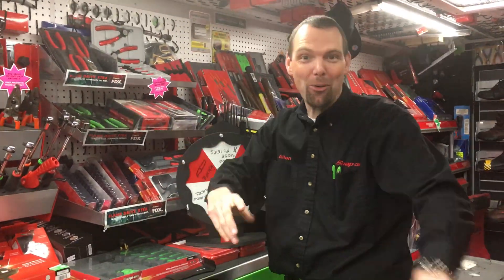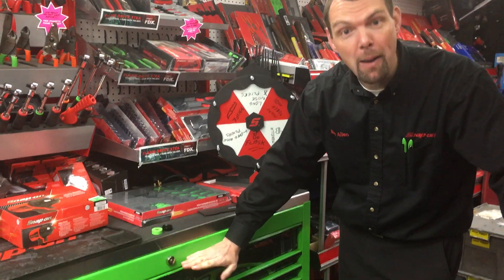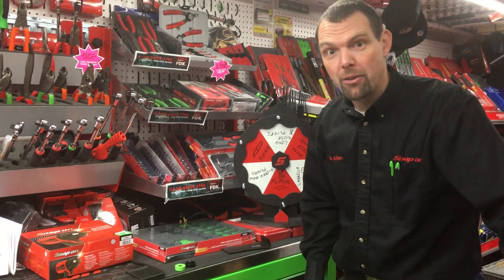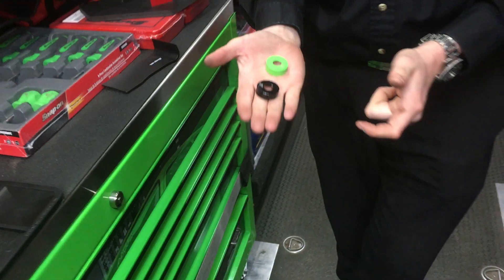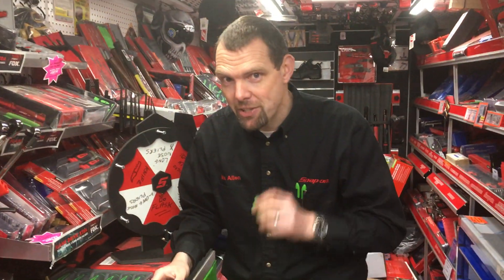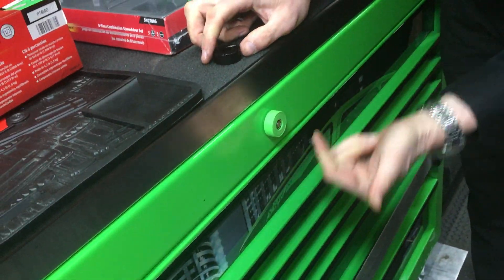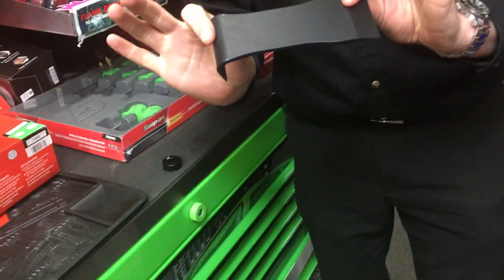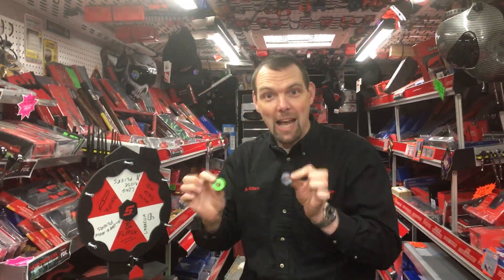NICK THE TOOL: SNAP-ON LOCK CAPS PN: K1LCAP...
SNAP-ON LOCK CAPS PN: k1lcap...